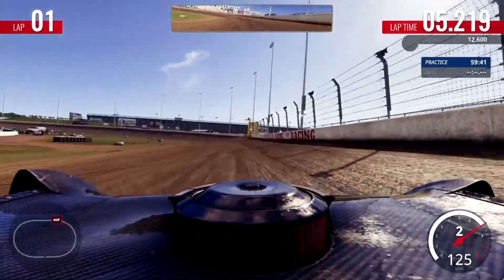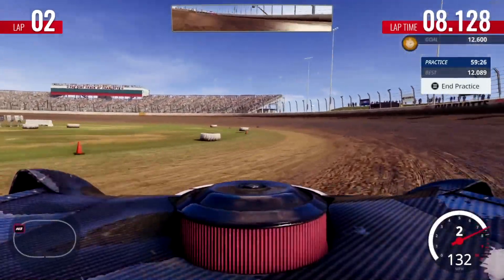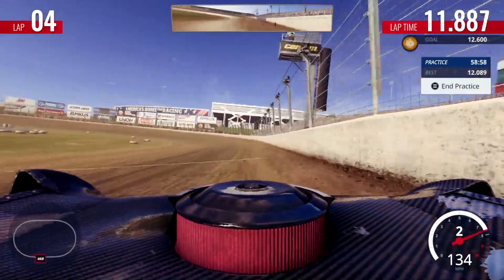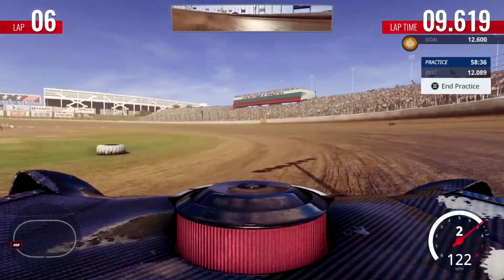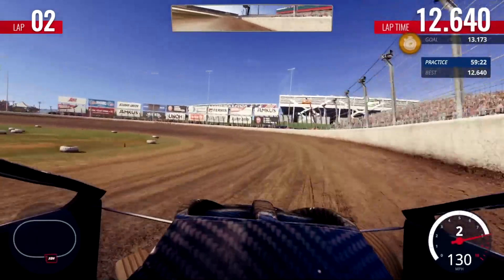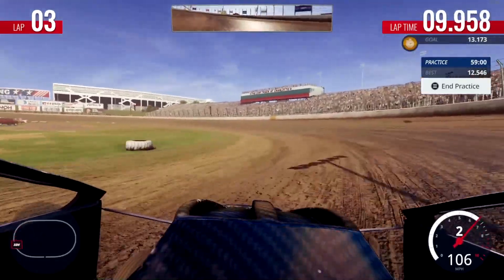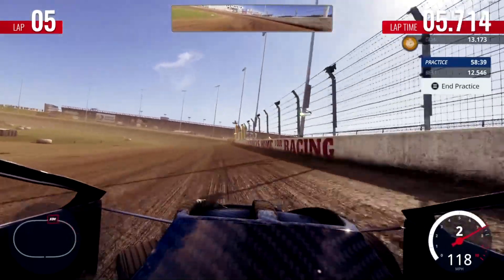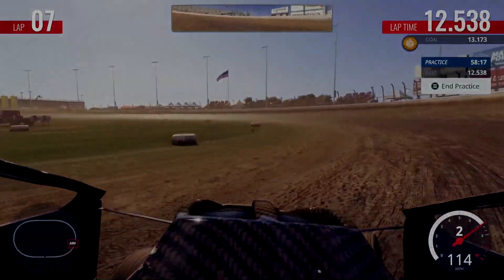The Dirt Track at Charlotte Preview! Tony Stewart's All-American Racing